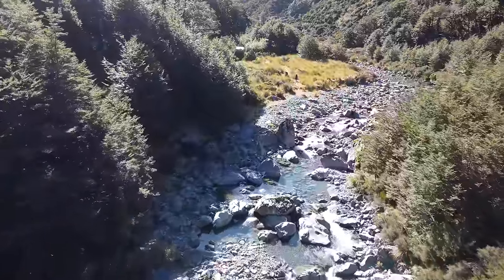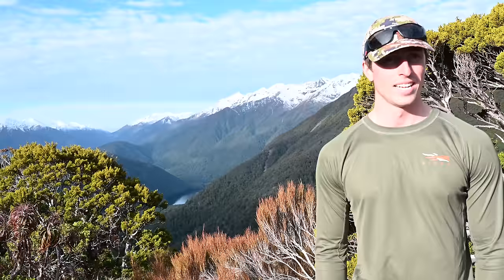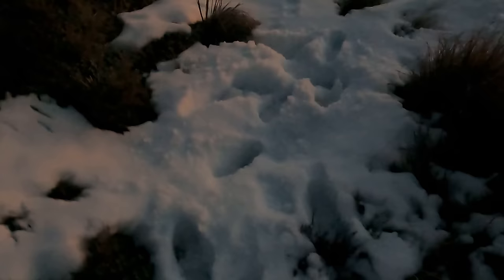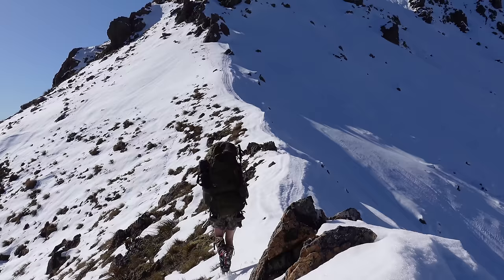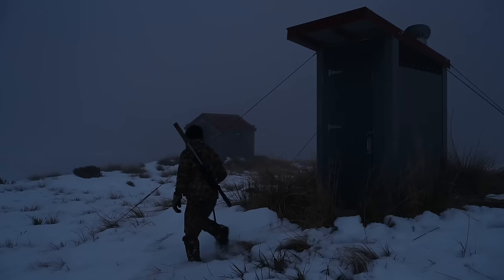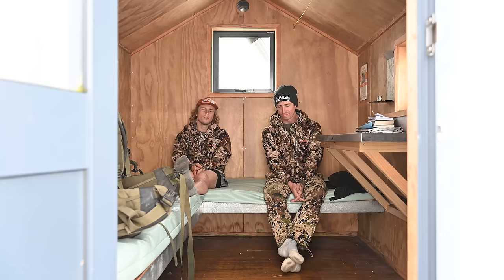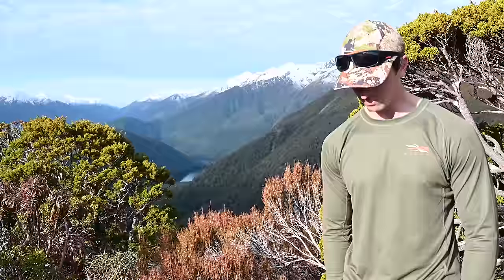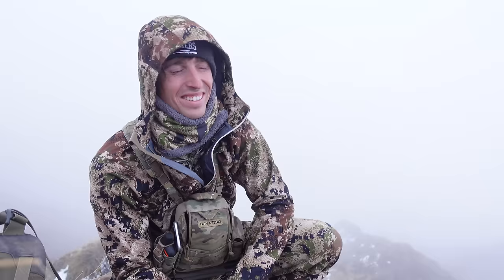Pfeifer Bivouac Route Guide (Backcountry Bivs S1E4)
Route guide to Pfeifer Bivouac in the Arthurs Pass Region of New Zealand. Mid-winter hunt above the snowline in an incredible Southern Alps landscape.

New Zealand is home to a unique network of public huts and bivouacs scattered across our large amount of public land. Some of these huts are very popular, seeing plenty of outdoors enthusiasts keen to explore and enjoy our beautiful backcountry. But some of these huts and bivs are a bit harder to reach - they don't see many people and require a well planned trip and a few days to reach. The purpose of this series is to explore into these hidden gems, showing you how to get there, what issues you might encounter and how long you'll need to make the trip. As well as showcasing our adventures along the way.

In this episode we are giving away a Marmot Solus Featherless Jacket. This lightweight insulation layer packs away into it's own pocket to take up as little weight and space in your pack as possible. It boasts the same warmth as a 700 fill down jacket but with the added benefit of staying warm when wet.
To get in the draw spot the codeword during the video and head over to our social media accounts linked below and comment the codeword on the giveaway post from Monday the 26th of February. You'll see a photo of the prizes in the post.
From there, like or follow our page and MarmotNZ and you're in the draw to win!